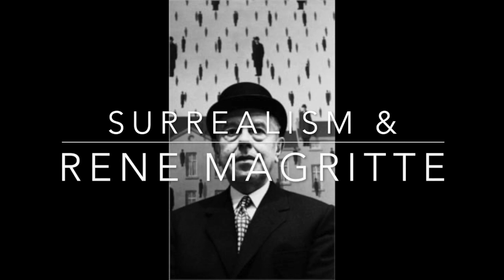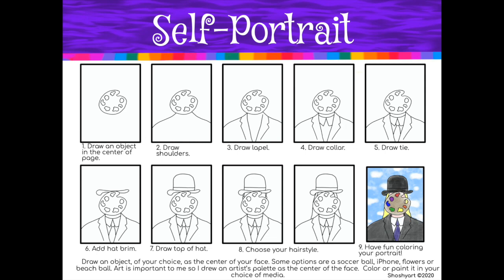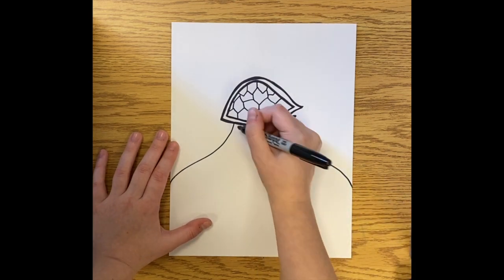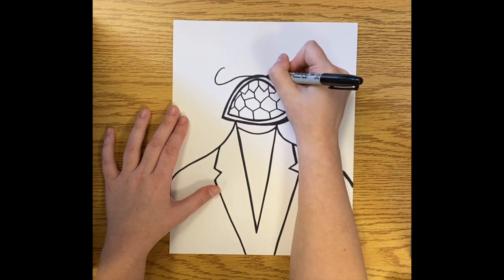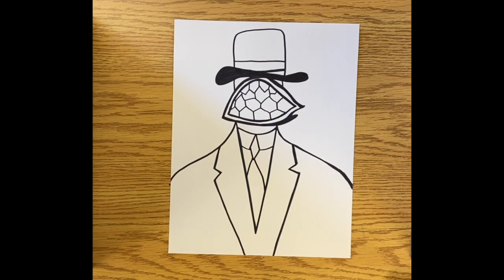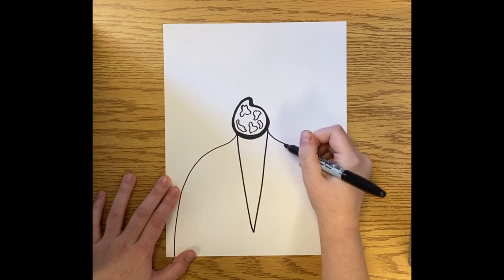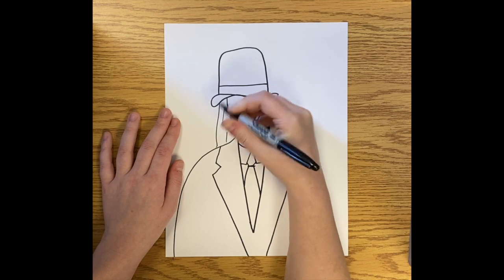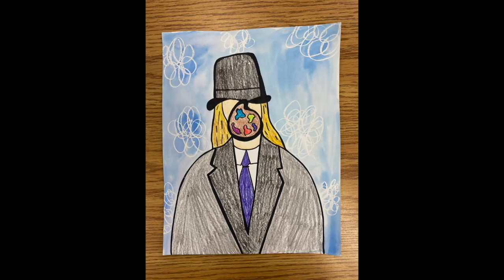Magritte-Inspired Surrealism Self-Portrait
This video is about how to create a surrealist self-portrait inspired by the artist Rene Magritte.